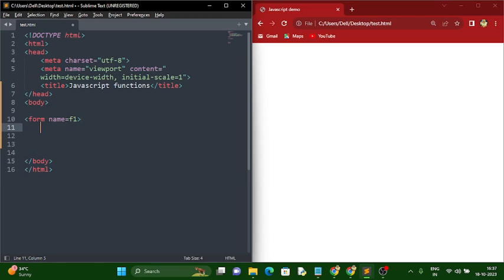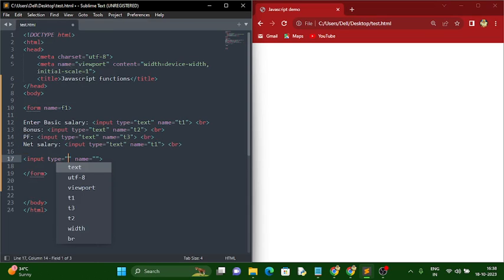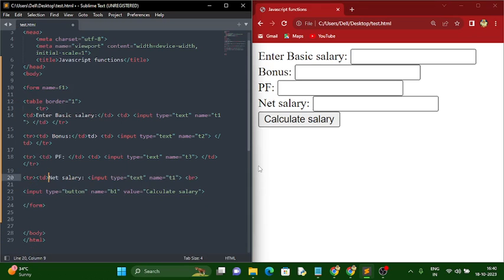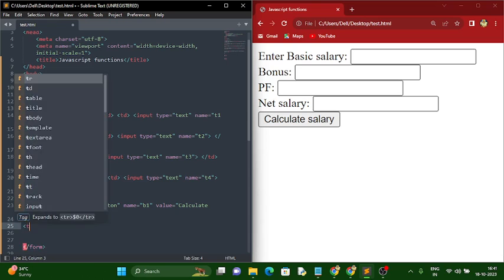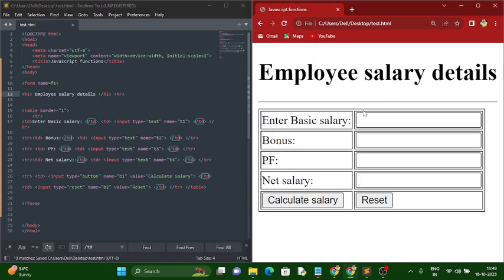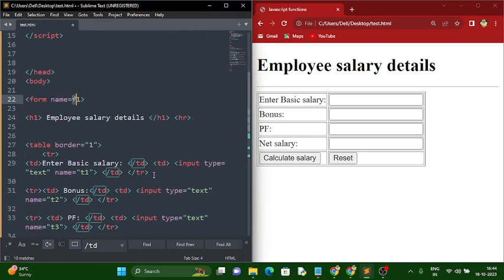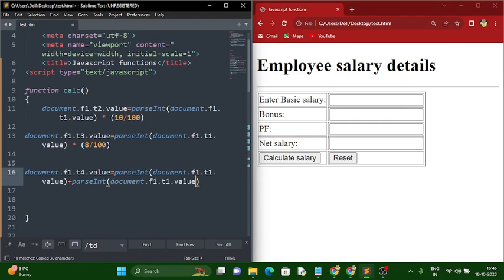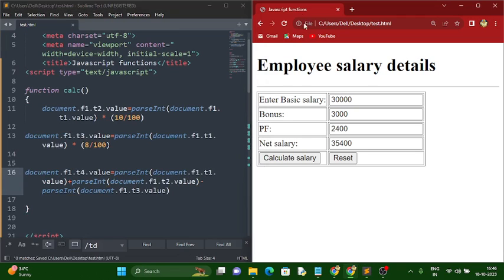How to calculate employee salary using JavaScript functions ?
Q: How to calculate employee salary using JavaScript functions ?
A: Using JavaScript we can calculate employee salary based on Basic pay and here we calculating bonus, pf and net salary of employees.